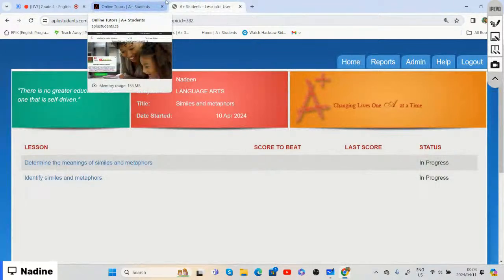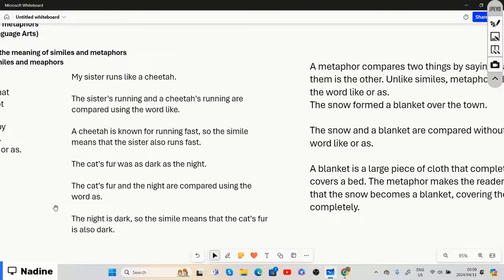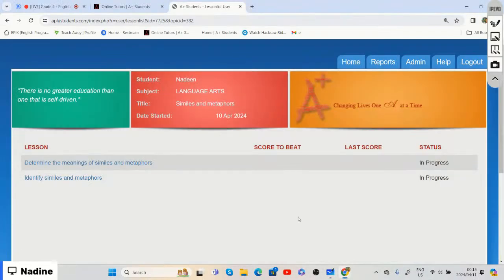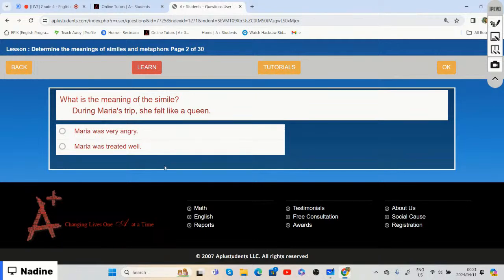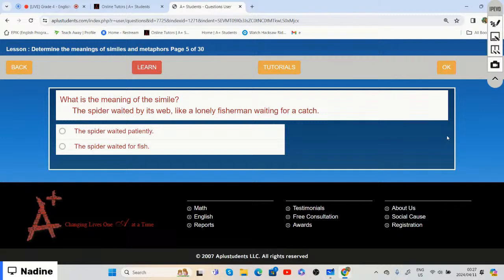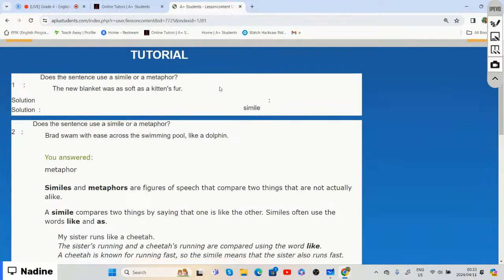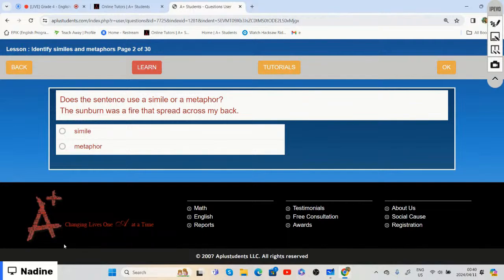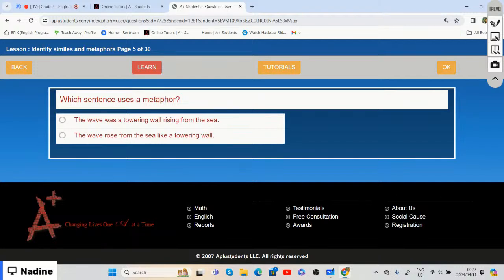Grade 4 - English: Similes and metaphors